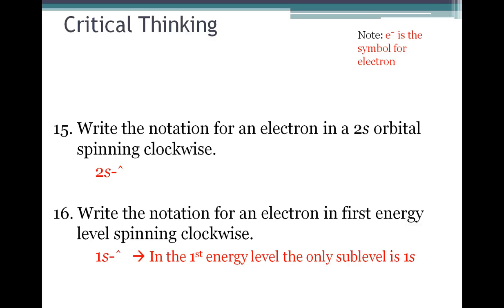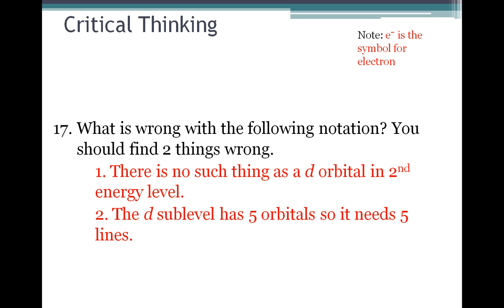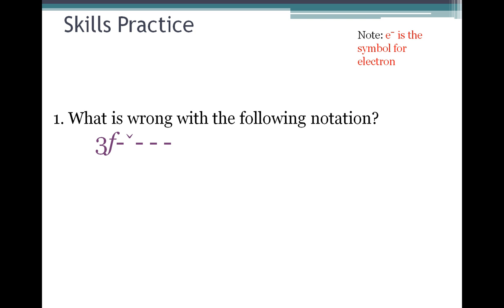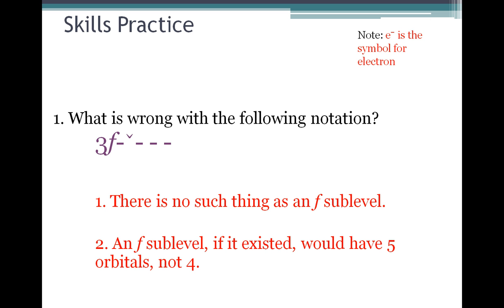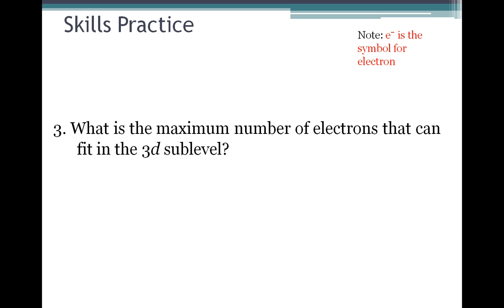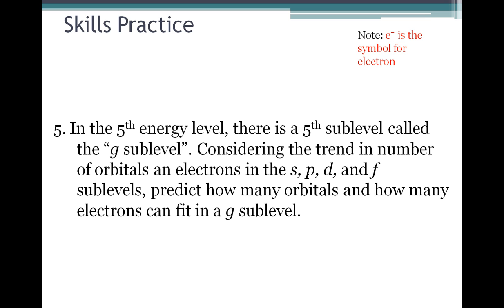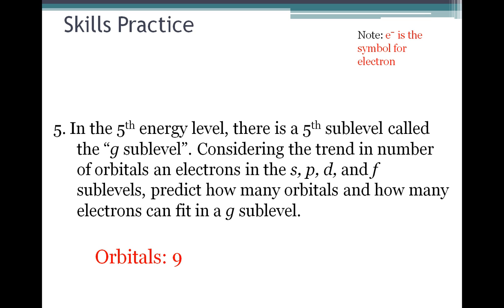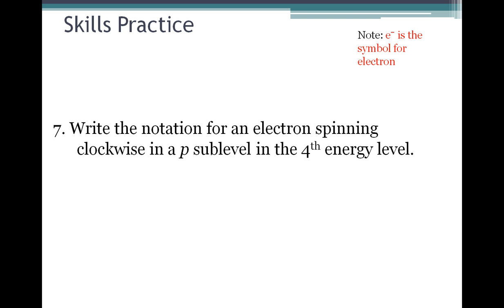Screencast by mainewestchem from Screenr.com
ChemQuest/Skills Practice 11: An Electron's Address Part 3 by: Kendall Frank